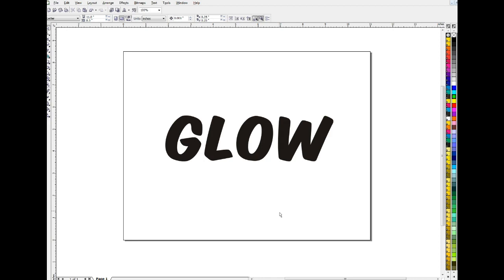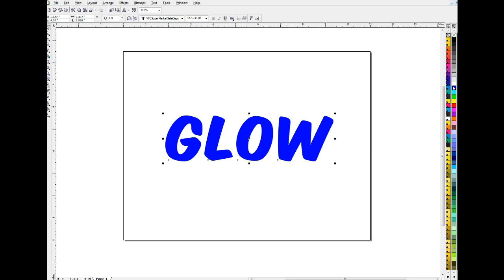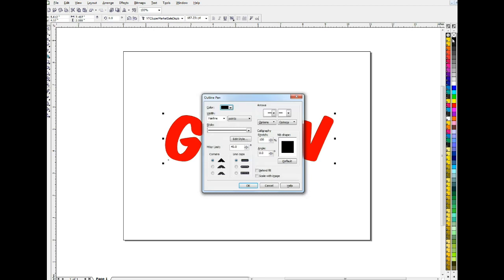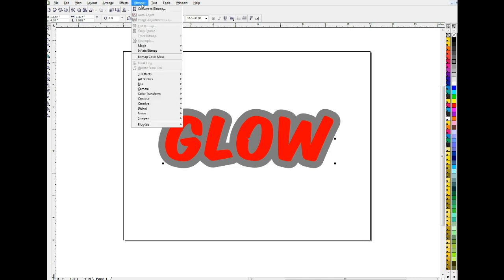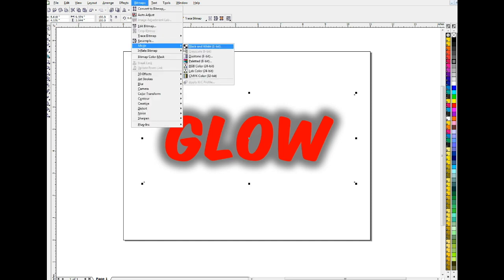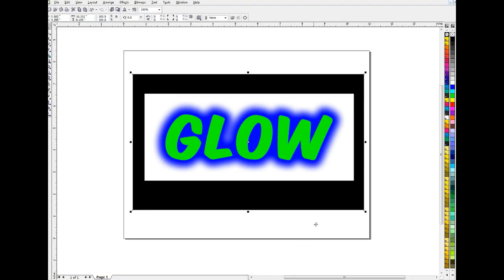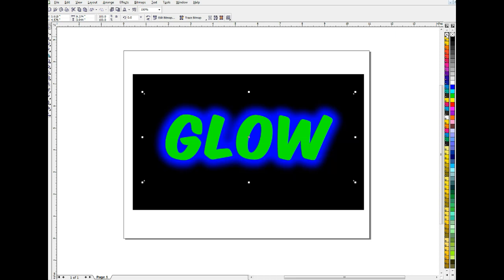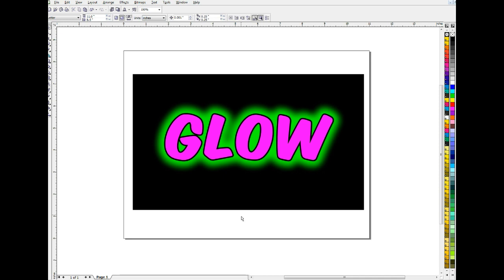CorelDraw - Creating a neon glow effect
Technique for creating a glow around any vector object You'll use this often.